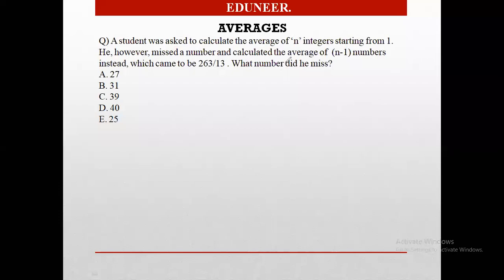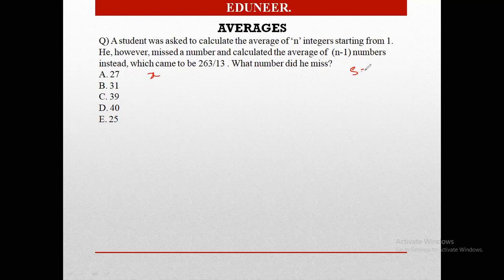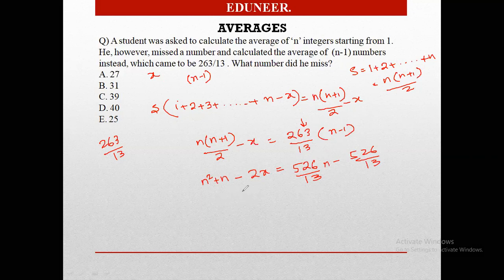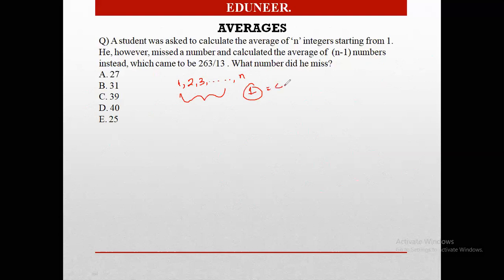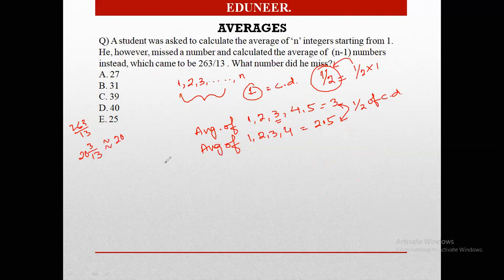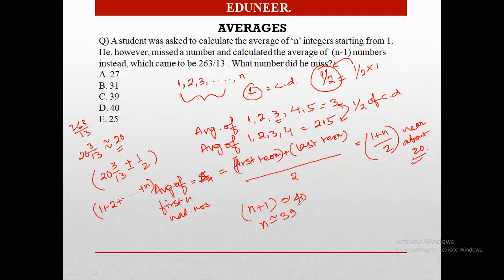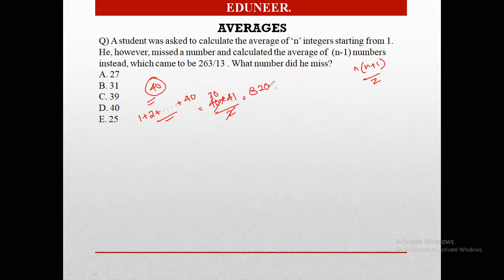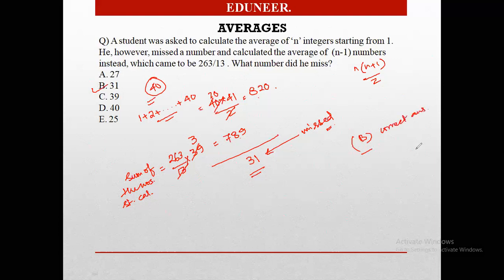AVERAGES| ARITHMETIC | IBPS PO MAINS 2018| CAT 2018| MBA| GOVERNMENT JOB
Arithmetic is one of the most important topic in IBPS PO and CAT. Looking at the dynamics of IBPS PO Mains it has become imperative for us to solve high level conceptual quant questions which will not only test our concept of mathematics but also our acumen to solve questions in a limited time frame using unconventional methods

OR
Whatsapp at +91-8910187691 for detailed info about our courses.
Eduneer : " Helping You Achieve Your Dreams "